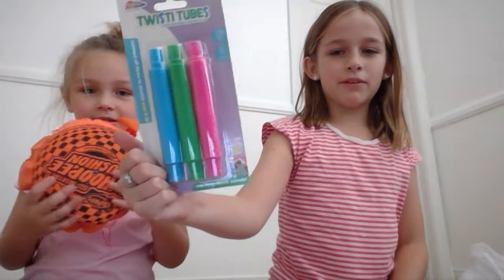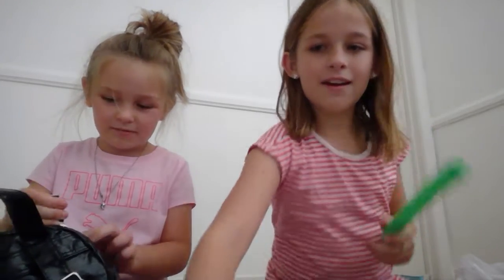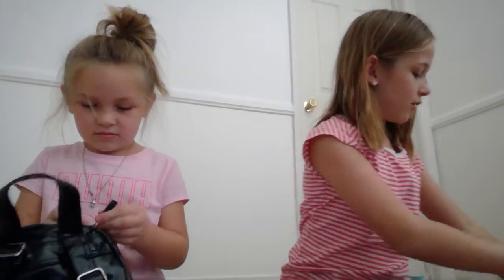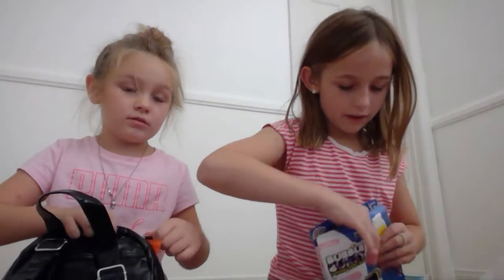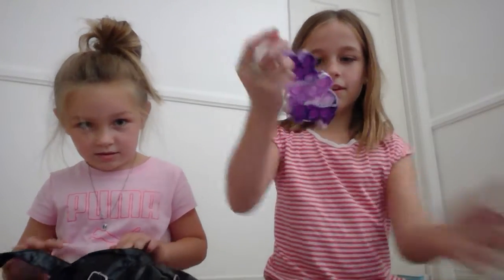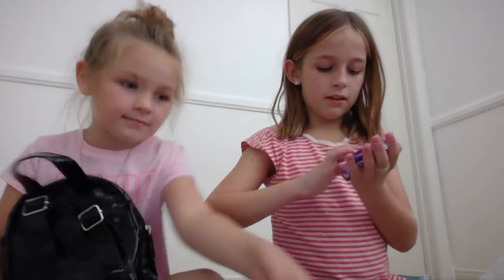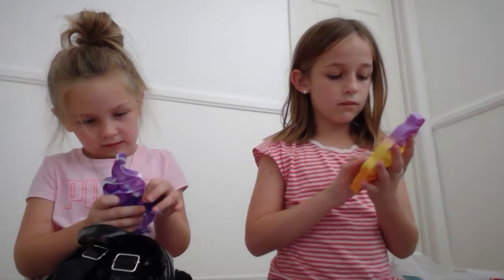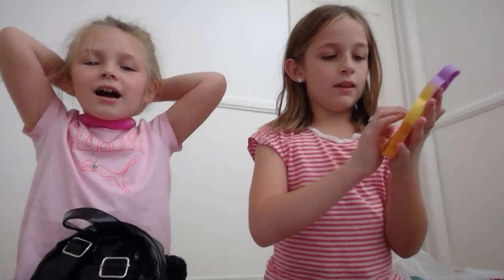Opening Fidgets (Part 2)